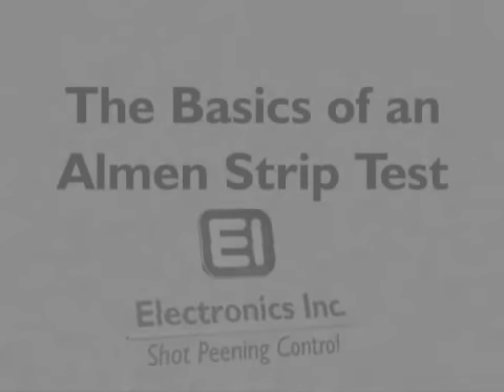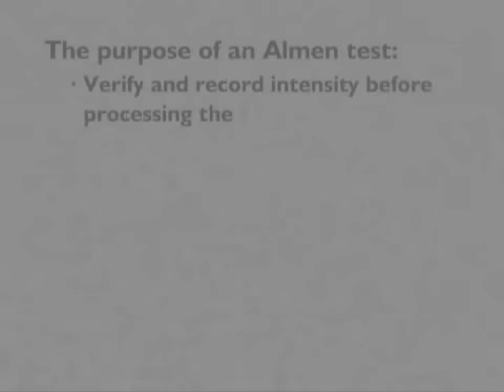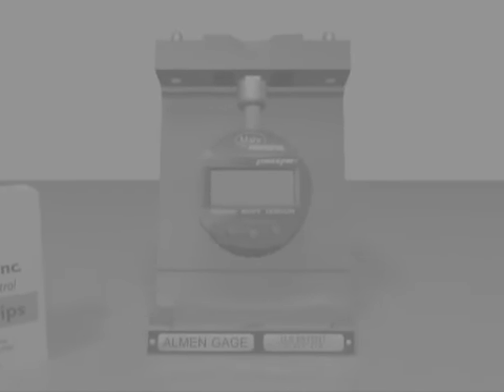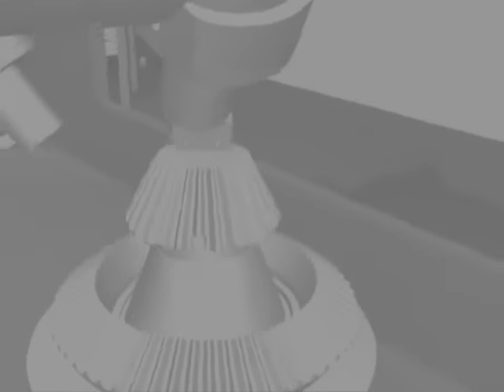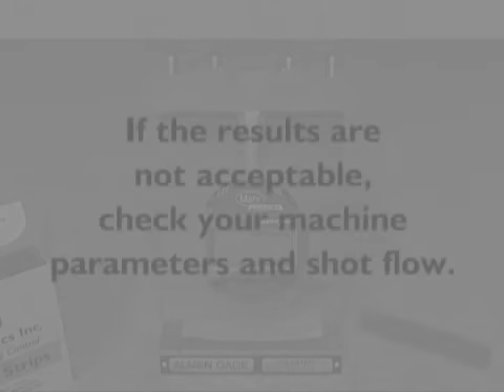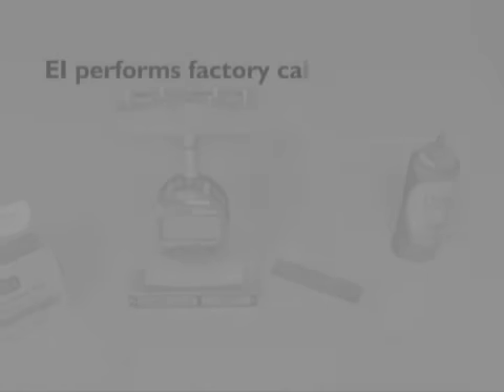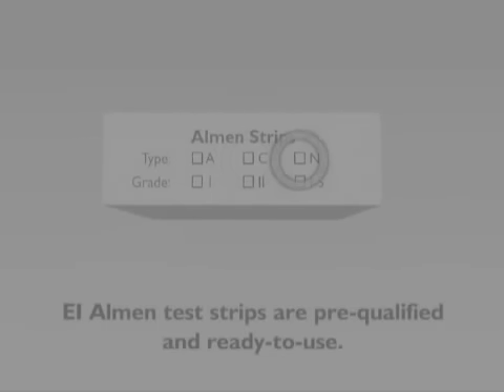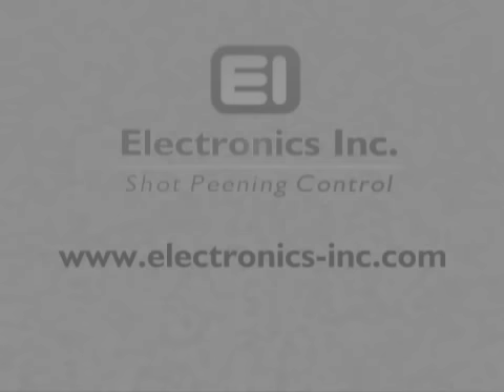Shot Peening Intensity - How to perform an Almen Strip Test - Electronics Inc Shotpeening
The shot peening process needs to be controlled to insure failure-resistant parts resulting in longer part life and safe air travel.  The main way to measure the shot peening process is by determining the "intensity" at which the media strikes the part.  SAE, AMS and J specifications call for the use of an "Almen Strip Test" to measure this blast stream intensity.  This video reviews the basic elements of an Almen Strip Test and enforces the need to use certified equipment to insure accurate results.